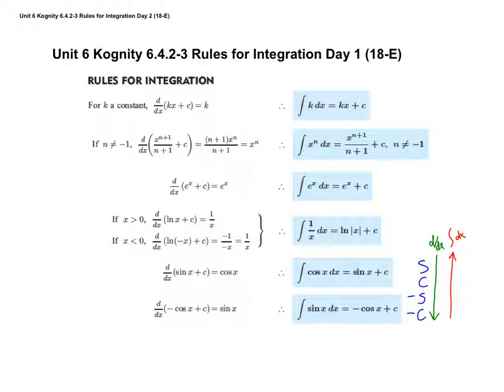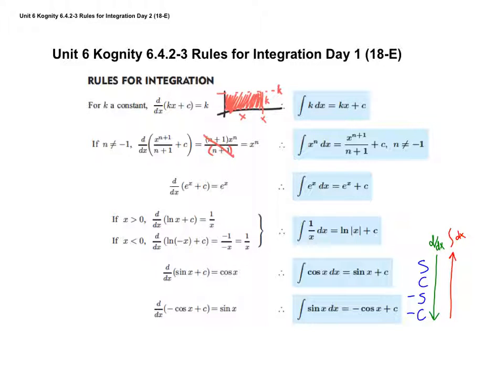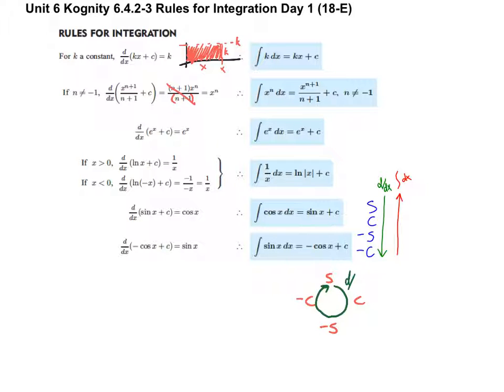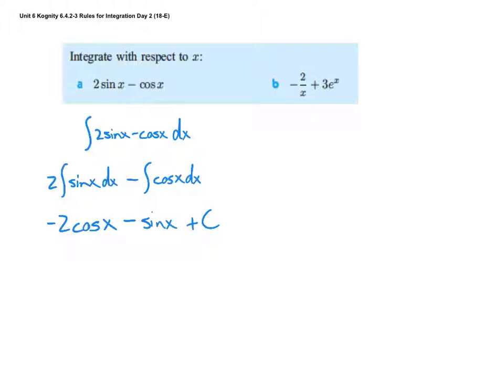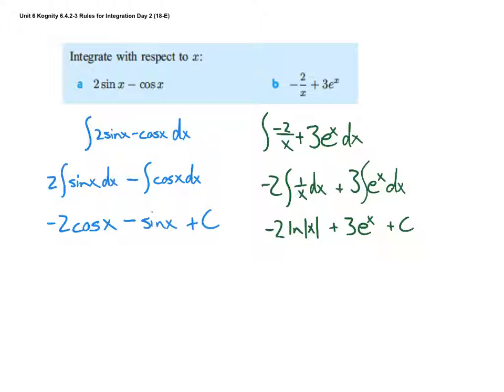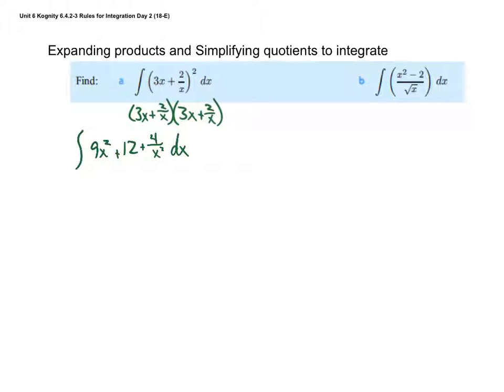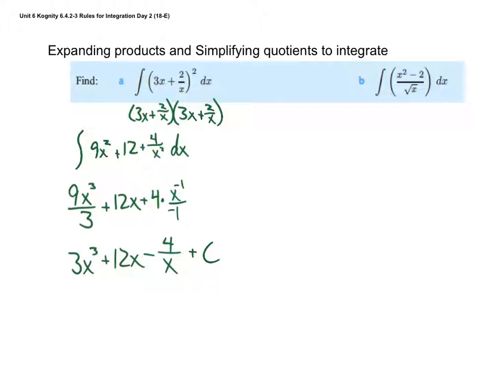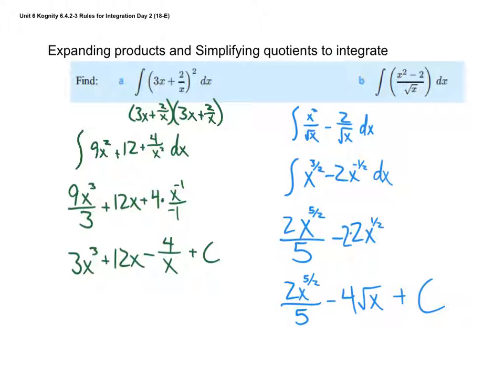IBSL Unit 6 Kognity 6.4.2-3, 6.5.0-1 Integration Rules Day 1